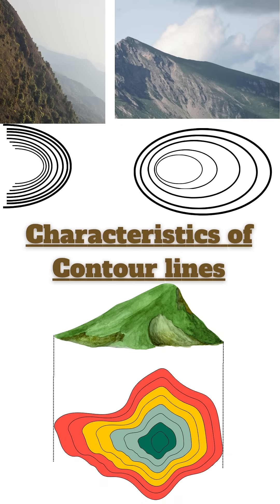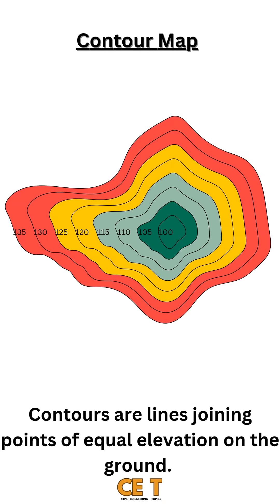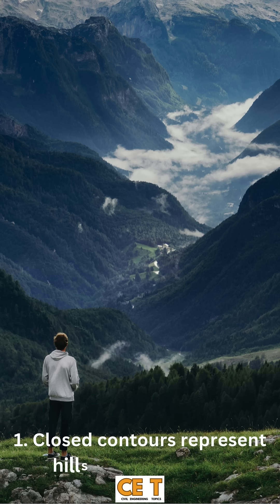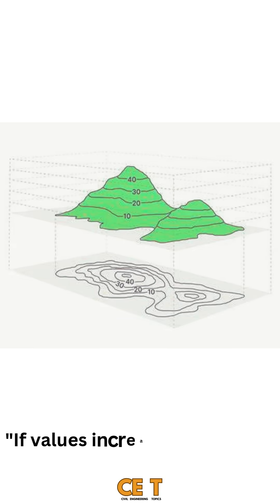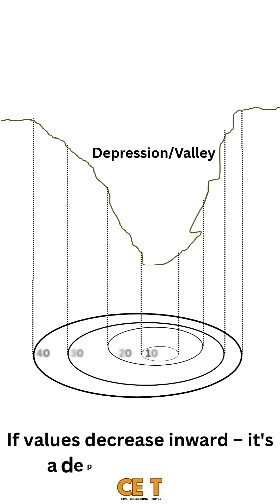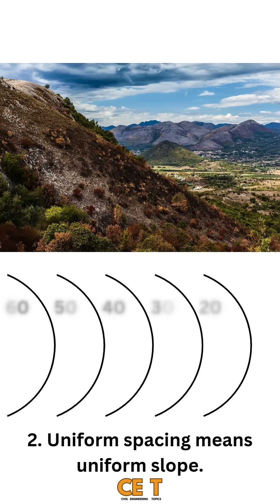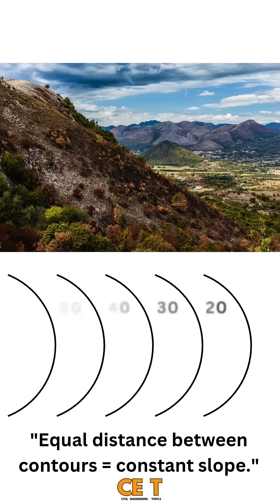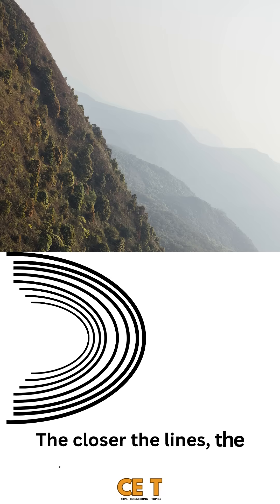Characteristics of Contours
This video explains about the Characteristics of Contours